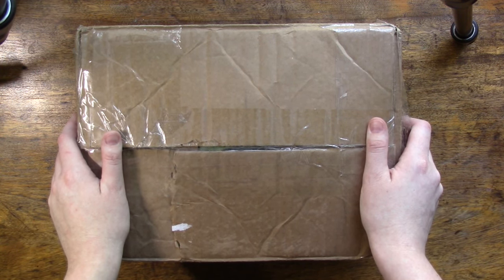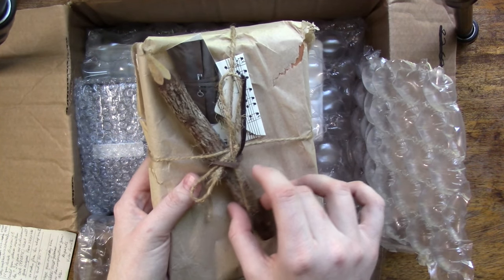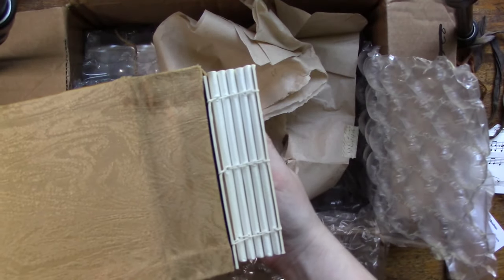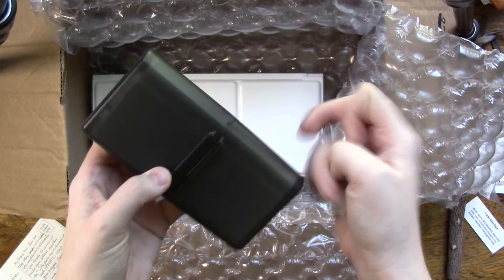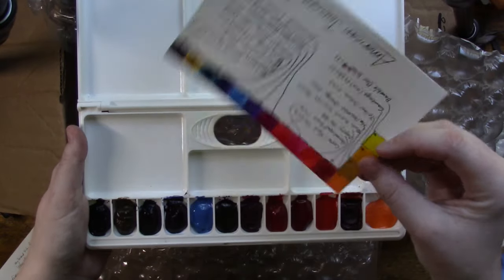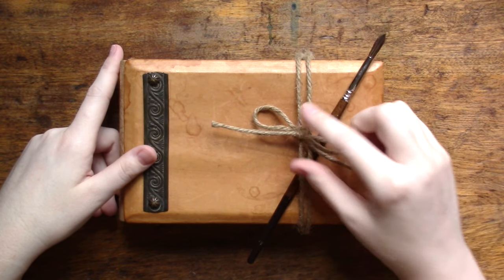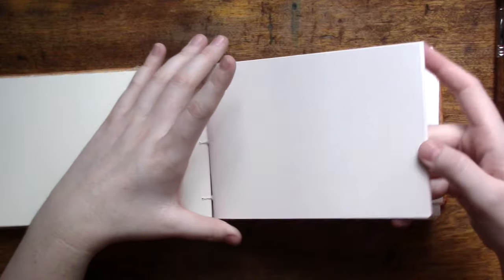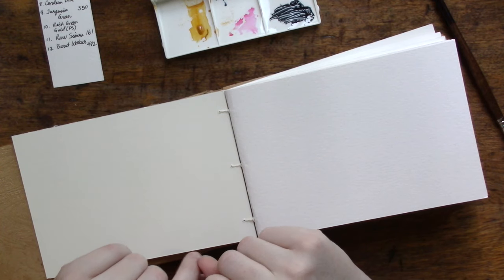Care Package Unboxing: American Journey, Maimeri Blu, and a Handmade Watercolor Journal!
Hello! This week I am still furiously prepping for the Comic Con. I was able to take a much needed break when I got this package in the mail from viewer and patron Victor. Join me as I open up this lovely gift and discovery these new watercolor supplies!

The watercolor journal was sent to me by Victor but was created by his friend Vicki who's Etsy shop can be found and she has offered free shipping to my viewers through the end of 2017 using the code: CREATE.

I have not used this product much as yet myself but am looking forward to trying it out! You can see my first impressions in the video.

American Journey: Available on CheapJoes.com
Maimeri Blu Trial Set